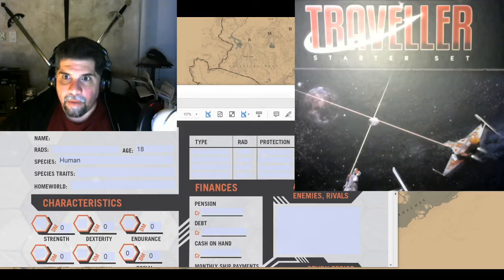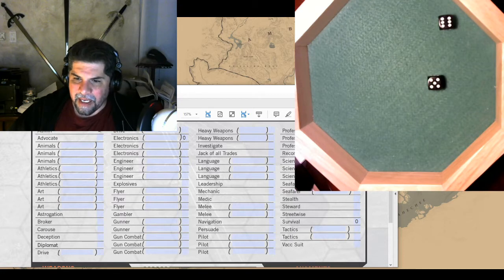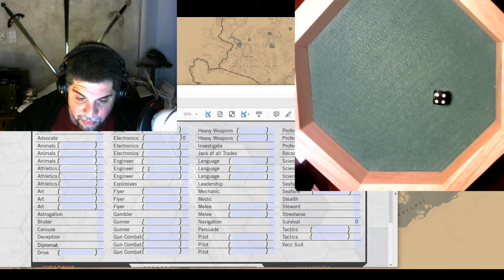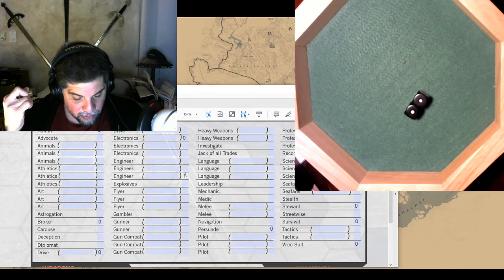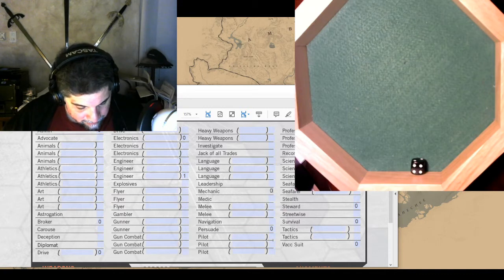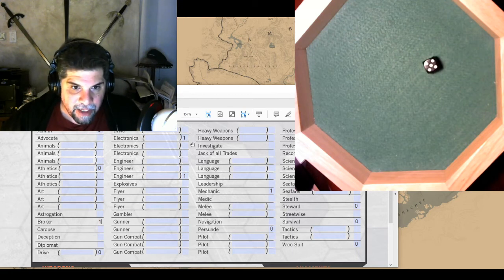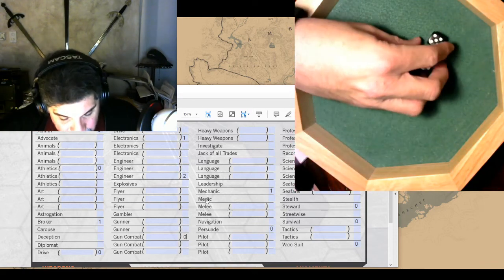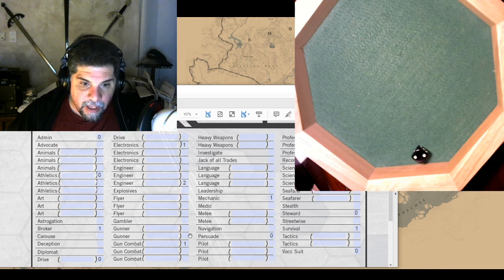Traveller Character creation (Mongoose 2nd edition) - First Attempt